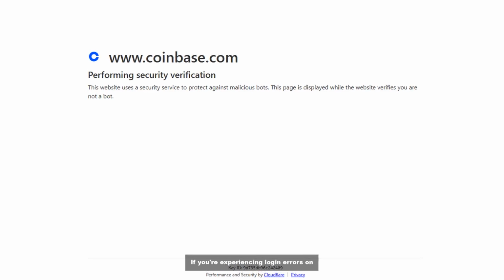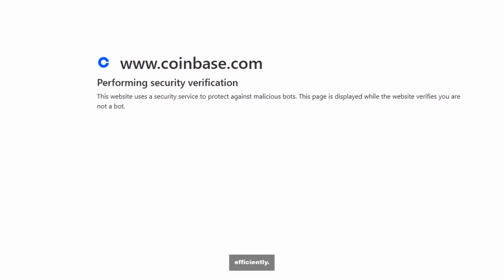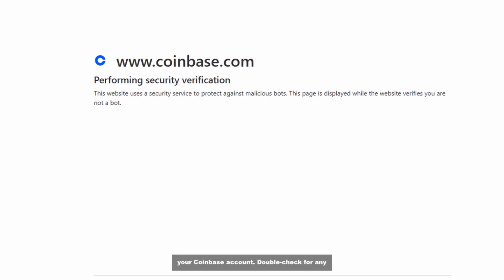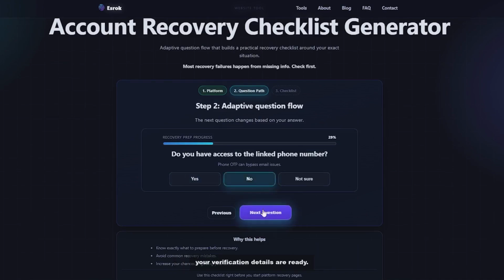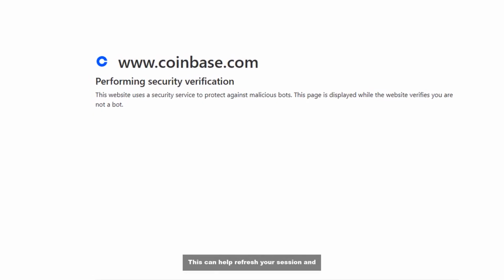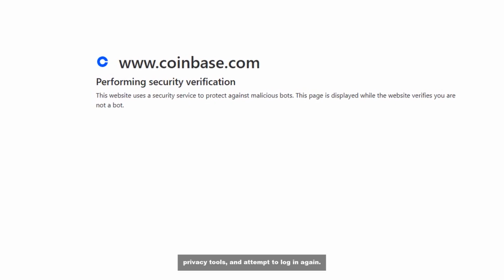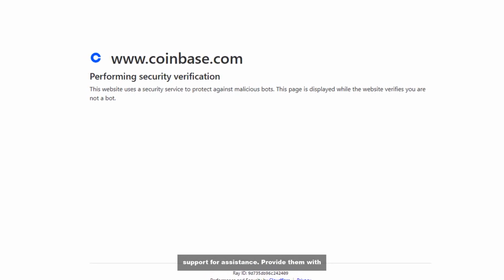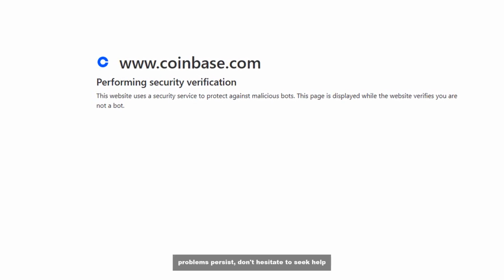How To Fix Login Errors On Coinbase 2026 (UPDATED GUIDE)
In this video, we provide an updated guide on how to fix login errors on Coinbase 2026. If you're experiencing issues accessing your account, we cover common solutions and troubleshooting steps to get you back on track.